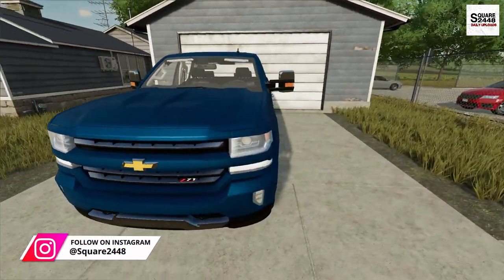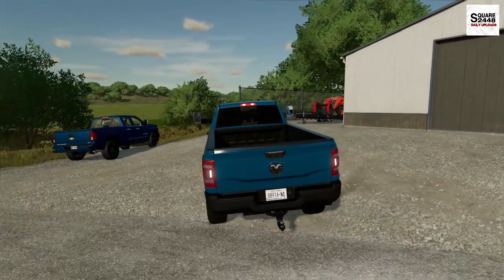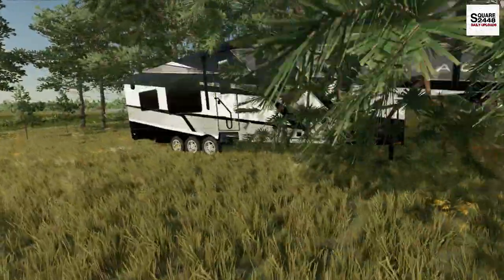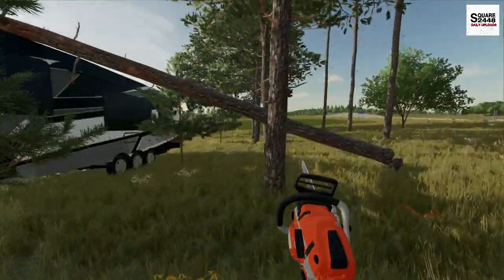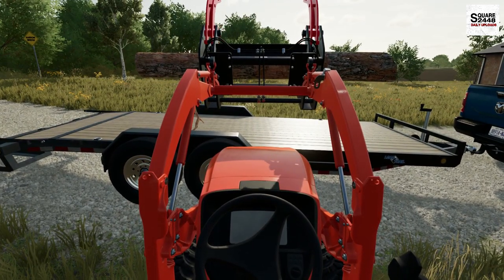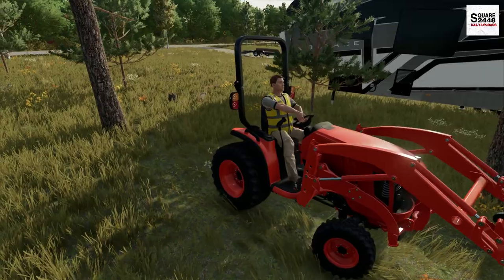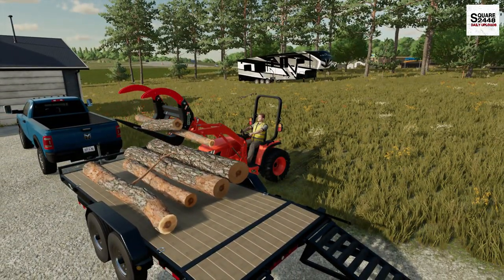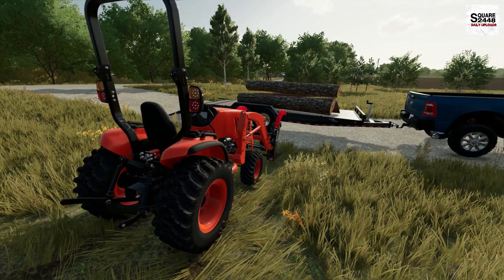TREE FALLS ON CAMPER TRAILER! (STORM CLEAN UP) | ROLEPLAY | FARMING SIMULATOR 22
Today we back with the tree services in Farming Simulator 22!